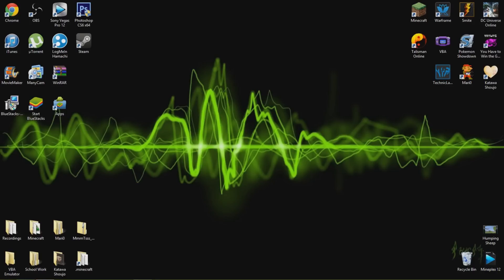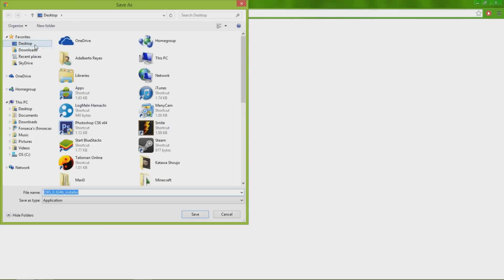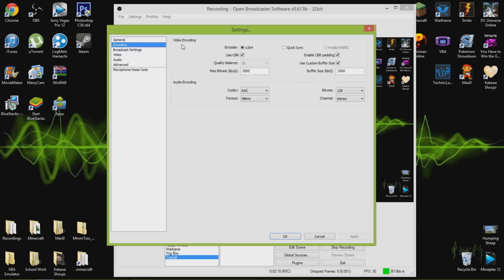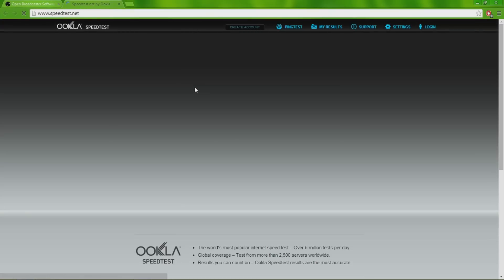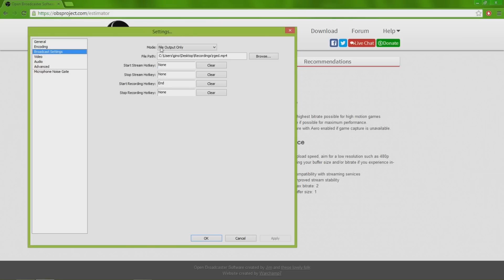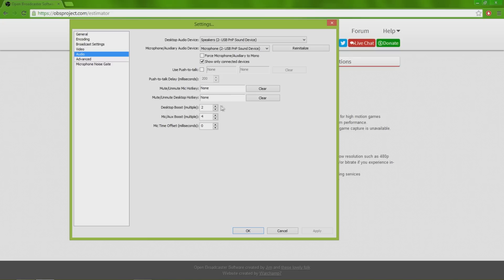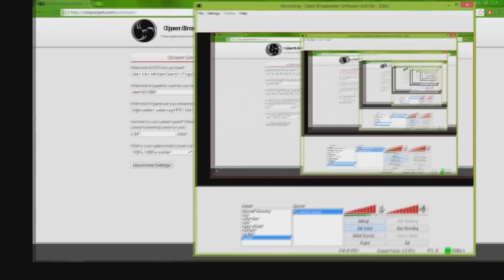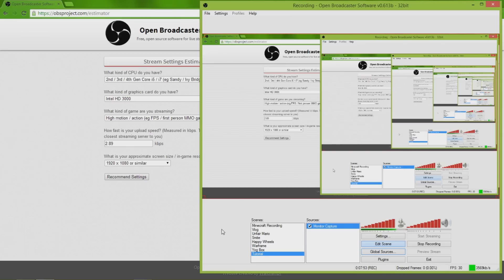How To Record Minecraft (and general) Gameplay [Open Broadcaster Software]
Hopefully this tutorial helped you out, if not leave a question down below and I will answer it as soon as possible. _________________________